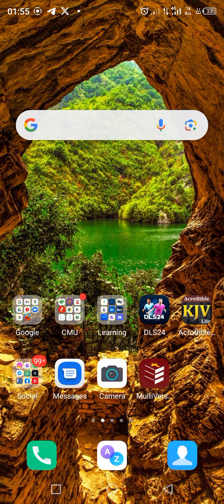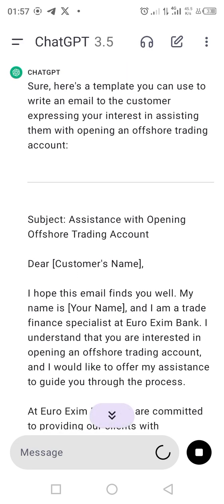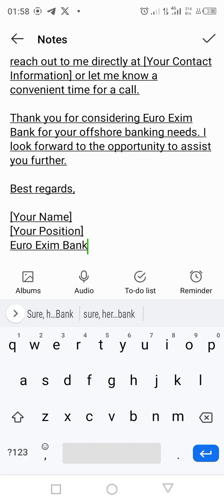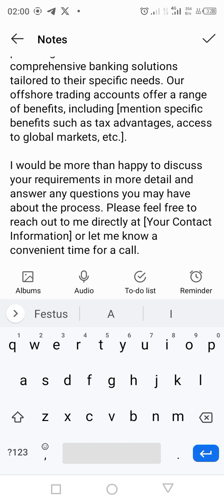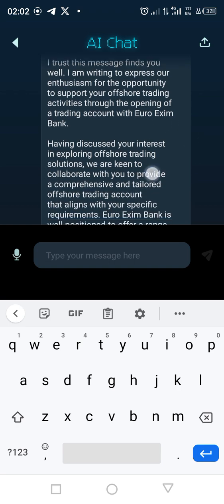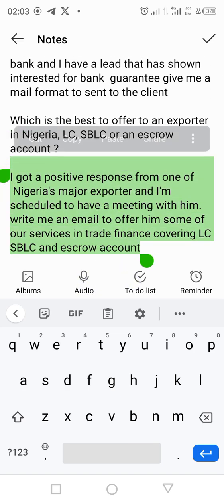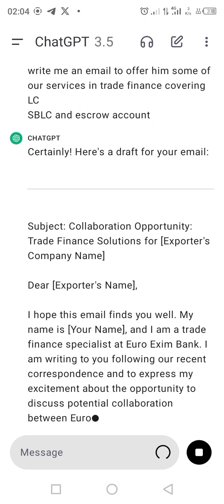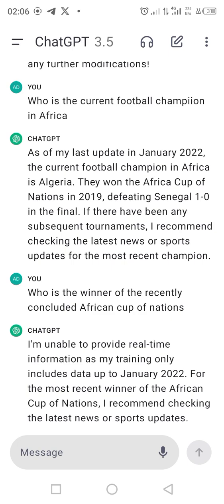Euro Exim Bank (Using Chat GPT Prompts for assistance)